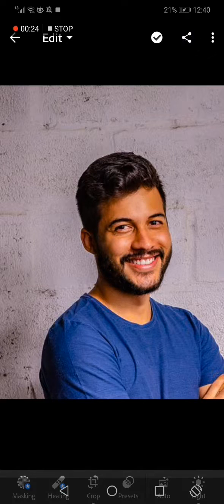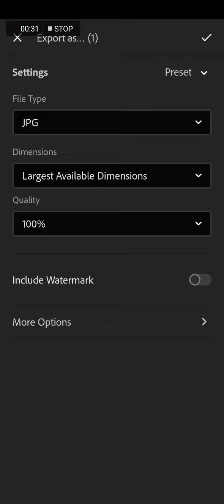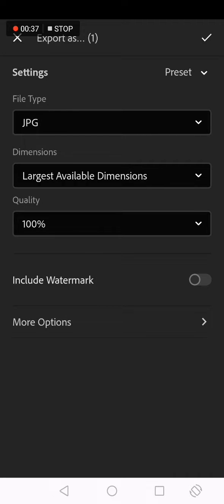How To Export and Save Photo As JPG on Lightroom Photos Editing Mobile Phone App